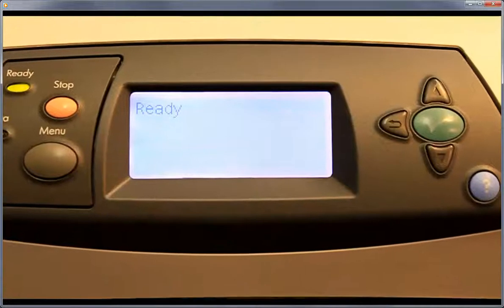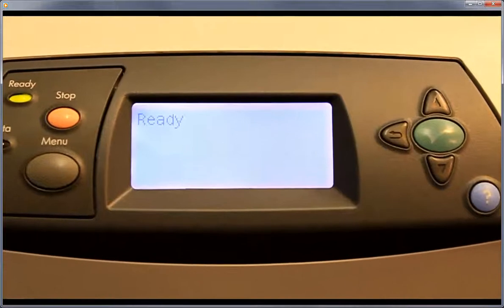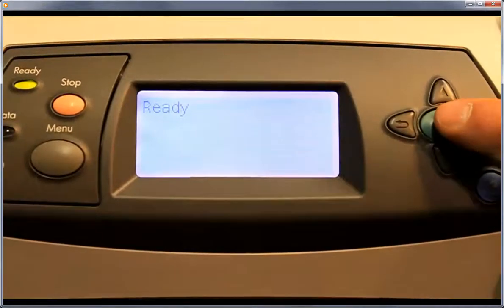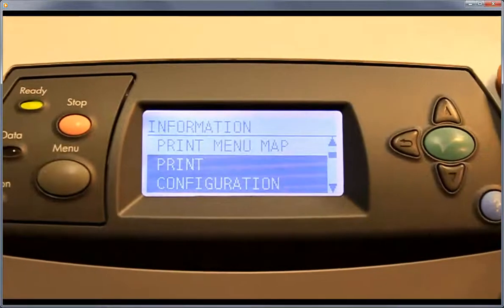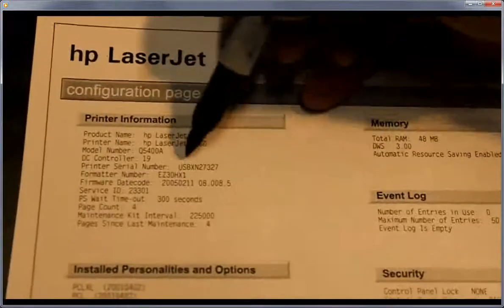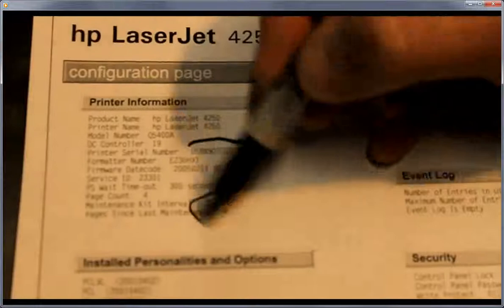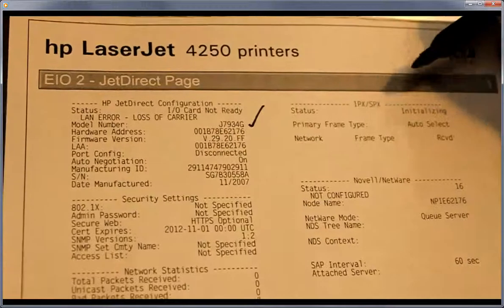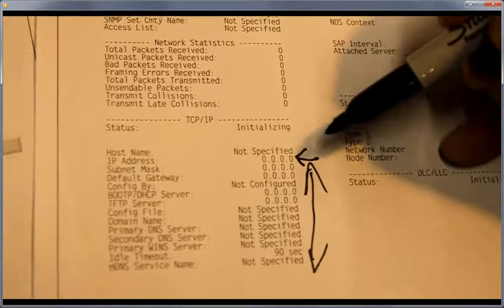HP LJ 42XX Config Page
In this video we go over how to print off the configuration page for your HP LaserJet 4200 Series printers.